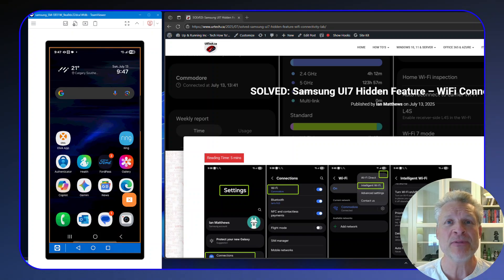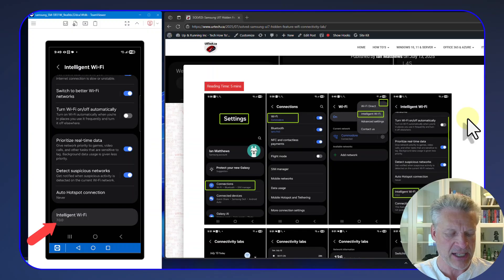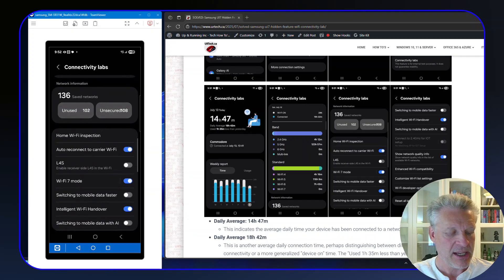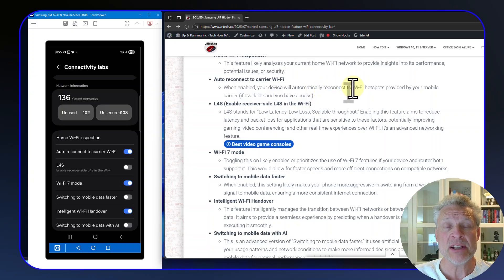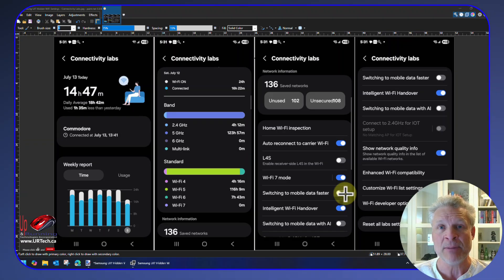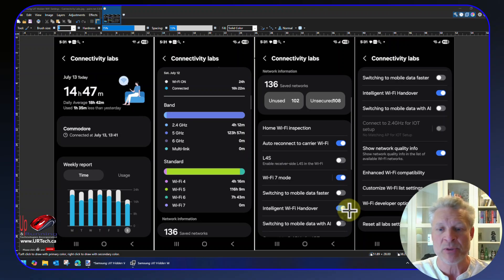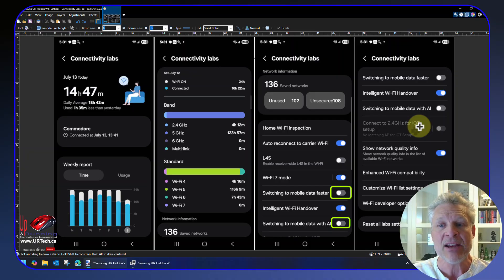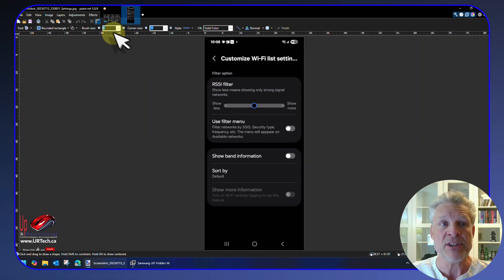Find the Hidden Wi-Fi Labs Setting on Samsung in Seconds!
Discover the powerful Samsung Wi-Fi Connectivity Labs Settings, including how to use the Home WiFi Inspection tool to analyze your network. We'll explain what L4S is and how it can improve your internet experience. See how to make your phone switch to mobile data faster, with and without the help of AI.

We'll also show you a useful trick for connecting to 2.4GHz for your IoT device setups and how to customize your Wi-Fi list to show fewer networks. Finally, unlock even more advanced options by enabling Wi-Fi Developer Options. This video is your complete guide to mastering your Samsung Wi-Fi.

Master your Samsung Wi-Fi settings by unlocking the hidden Connection Labs feature. This comprehensive guide reveals all the Samsung Wi-Fi Connectivity Labs settings, from using the Home WiFi Inspection tool to understanding L4S. Learn how to switch to mobile data faster and connect to 2.4GHz for IoT setups. Discover these hidden Samsung features and more.

0:00 Intro
0:12 What Samsung Phones Have One UI Version 7
0:33 How to Enable Hidden Feature Connection Labs
1:05 Samsung Wifi Connectivity Labs Settings
2:08 How To Use Home WiFi Inspection
2:58 What is L4S
3:28 Switching To Mobile Data Faster
4:38 Switching To Mobile Data with AI
5:07 Connect to 2.4Ghz for IOT Setup
5:45 Customize WiFi List Settings to show fewer networks
6:23 WiFi Developer Options
6:35 Outro